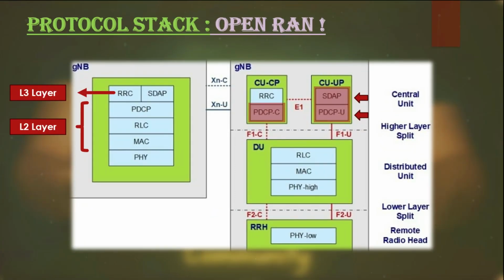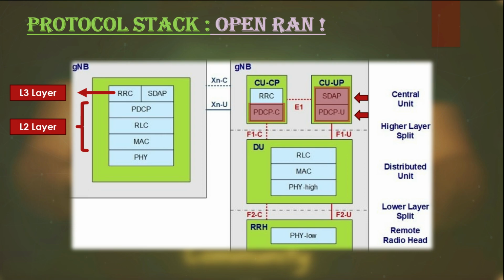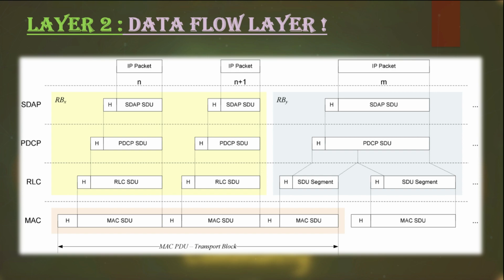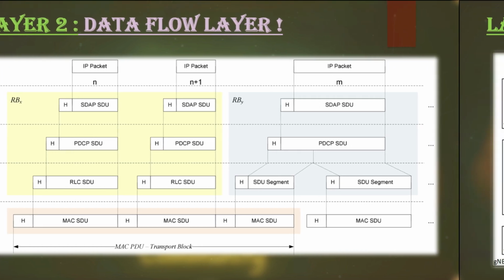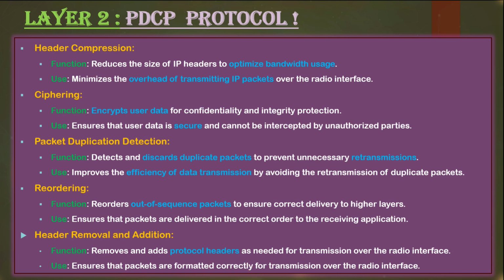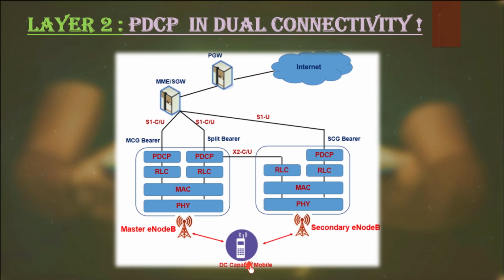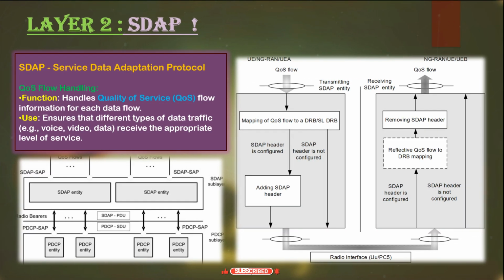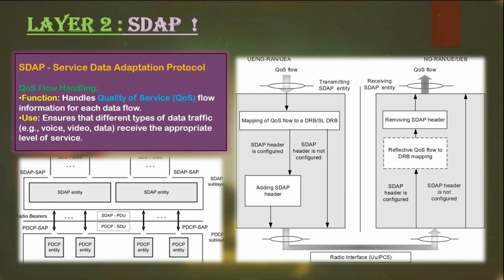11 - Open RAN Course ~ Open RAN Protocol Stack - PDCP & SDAP | Course 01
Welcome to Session 11 of our Open RAN series! In this session, we'll dive into Layer 2 functionalities, focusing on key protocols and their roles in Open RAN networks.

PDCP Protocol Layer: The PDCP layer, or Packet Data Convergence Protocol layer, plays a crucial role in Open RAN environments by ensuring reliable data transmission. It is responsible for various functions such as header compression, ciphering, and integrity protection. PDCP sits above the RLC (Radio Link Control) layer and below the RRC (Radio Resource Control) layer in the protocol stack. Its primary role is to provide an error-free and secure transmission path for user data.

PDCP Functionalities in Dual Connectivity Mode: Dual connectivity mode in wireless networks allows a device to connect to multiple cells simultaneously, enhancing data rates and reliability. In this mode, the PDCP layer manages the data streams from both connected cells, ensuring seamless transmission and reception of data. This involves coordination between the PDCP entities in the device and the network to optimize data delivery. PDCP ensures that data from different cells is properly aggregated and delivered to the higher layers of the protocol stack.

SDAP Protocol: The Service Data Adaptation Protocol (SDAP) is a protocol used in Open RAN to adapt user-plane data for transmission over the network. SDAP is responsible for mapping different types of user-plane data flows to specific QoS (Quality of Service) requirements and network resources. It ensures that user data is transmitted efficiently and in accordance with the network's capabilities and policies. SDAP also provides mechanisms for congestion control and flow management, ensuring smooth operation of the network under varying traffic conditions.

Join us as we unravel the complexities of Layer 2 functionalities in Open RAN, providing valuable insights into the network's operation.

Follow